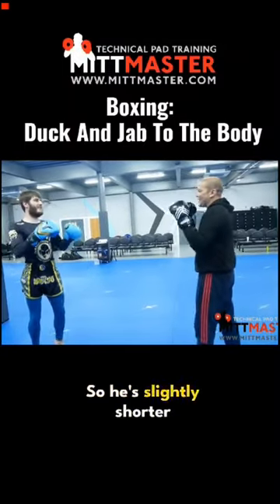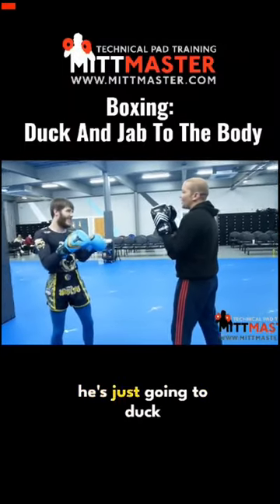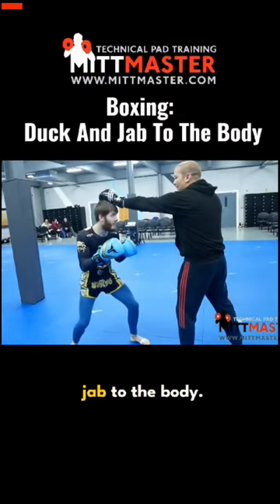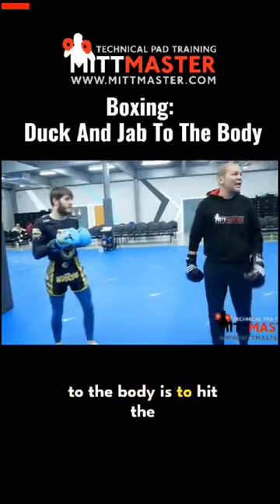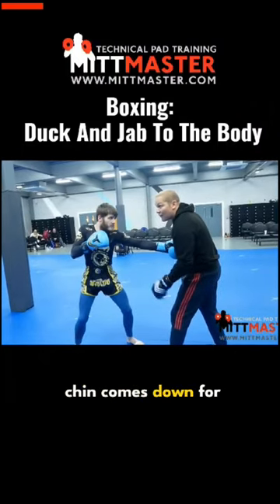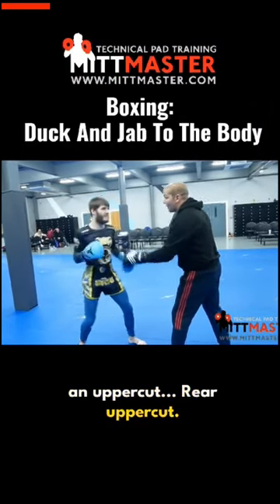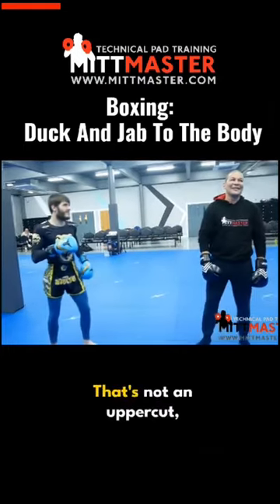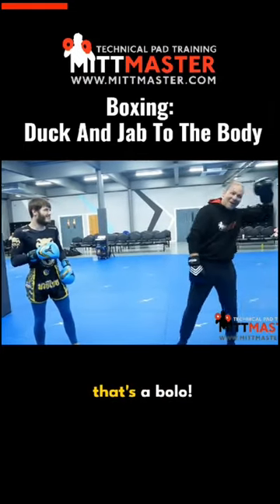Duck And Jab to the Body